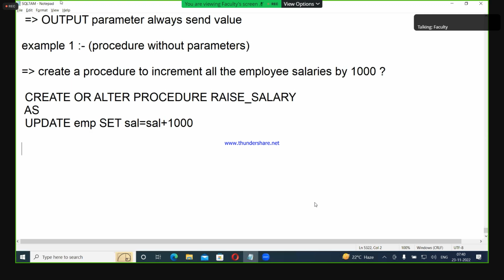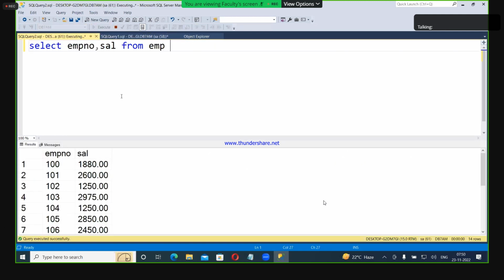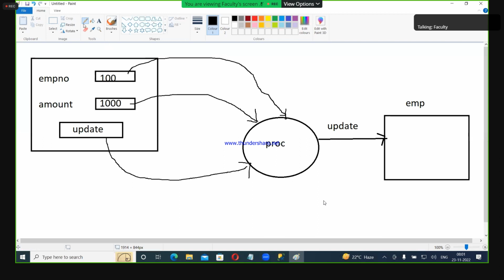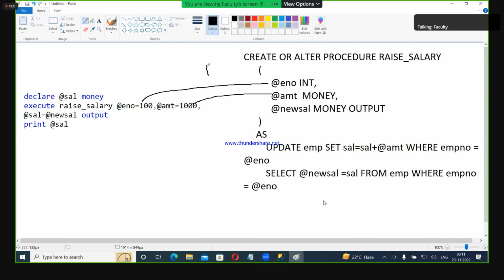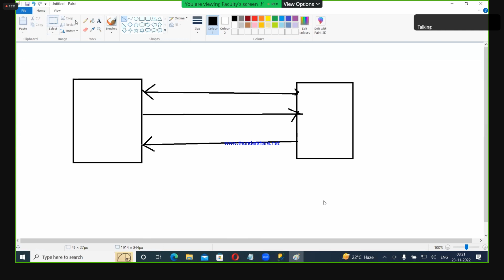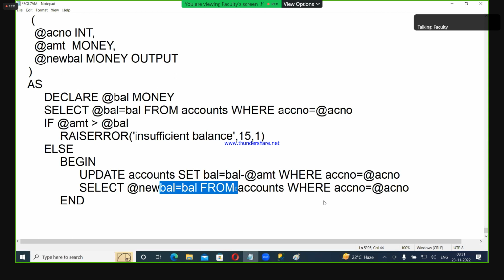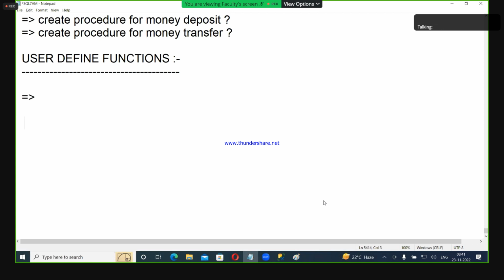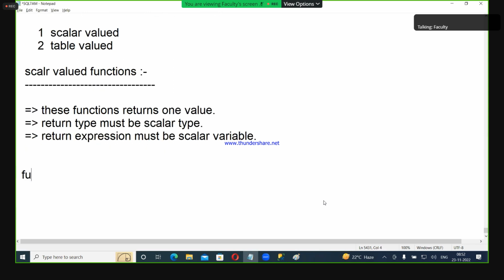SQL Server Tutorial DAY-49 || SCALR VALUED FUNCTIONS IN TSQL || SQL Server Training in